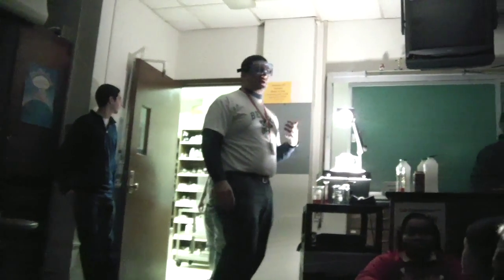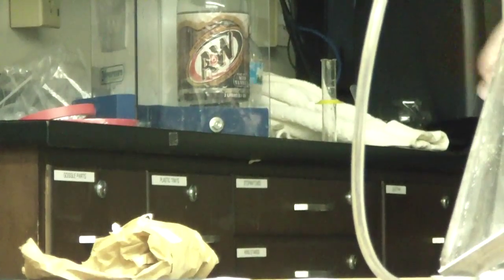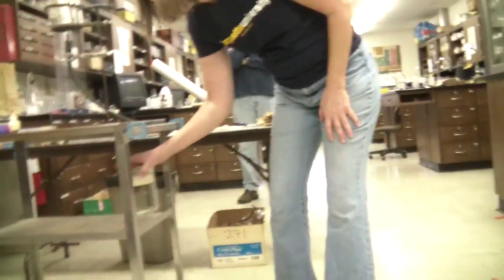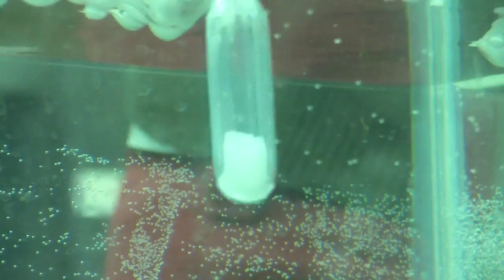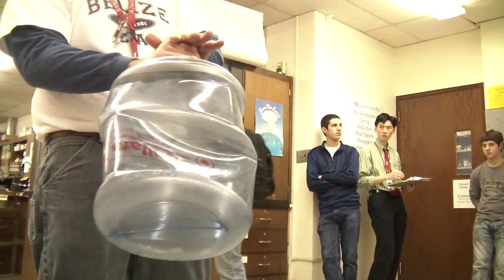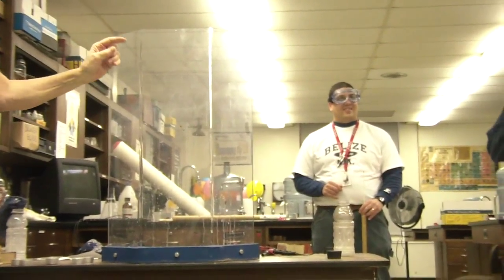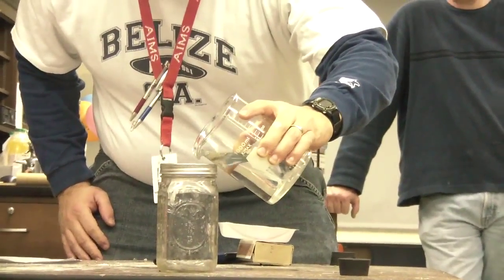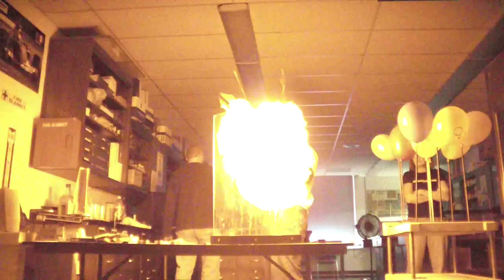BEST SCIENCE CLASS EVER!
Before winter break, our school's chemistry teachers got together to make some explosions and do some less awesome demos.